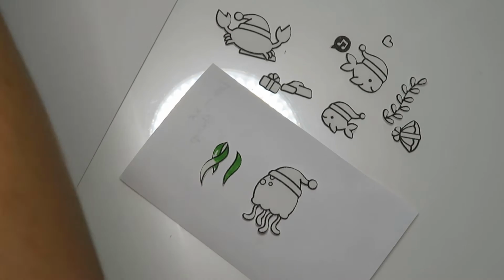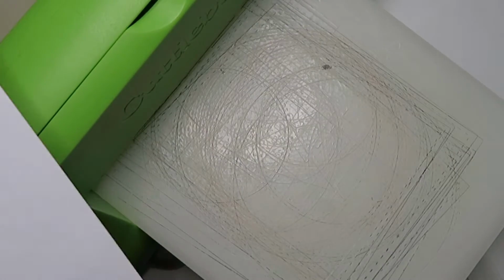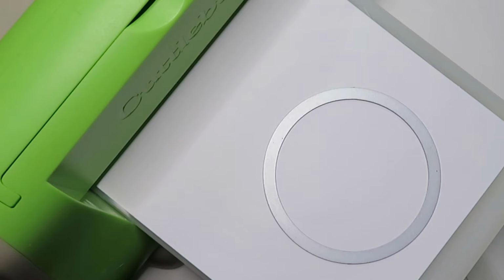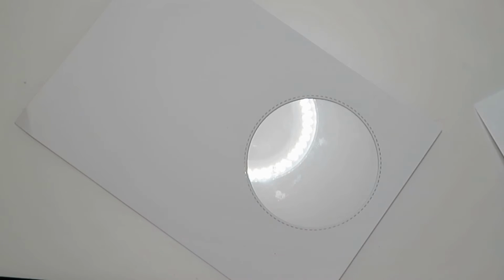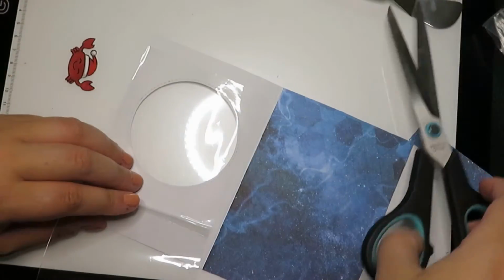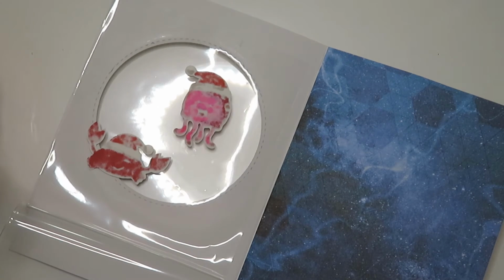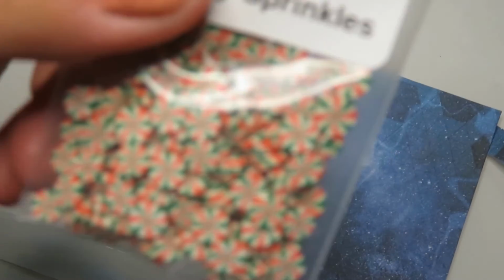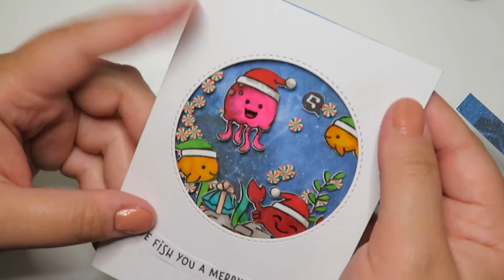Let's Go Under the Sea this Christmas Shaker Card By Jessica Lynn| Lawn Fawn KatScrappiness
► Brother ScanNCut
► Glitter 6x6 Paper
► Canon Camera

2.  KatScrappiness Crafters Essentials I
4.  KatScrappiness Stitched Circle Dies
5.  KatScrappiness Double Stitched Circle Die

POLICY: All rights to Brentwood Owl© and all of the JessicaLynnOriginal.com family of stamps are protected by copyright owned by Jessica Lynn Mould. ♥